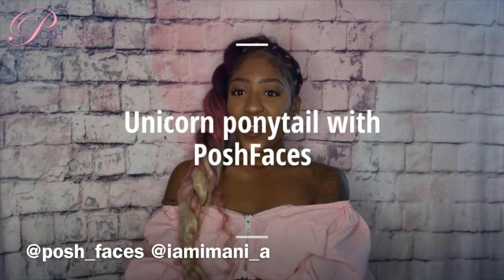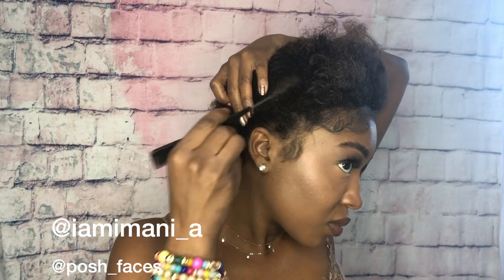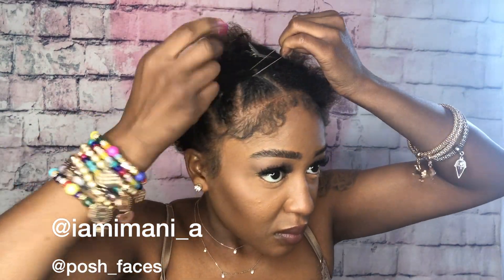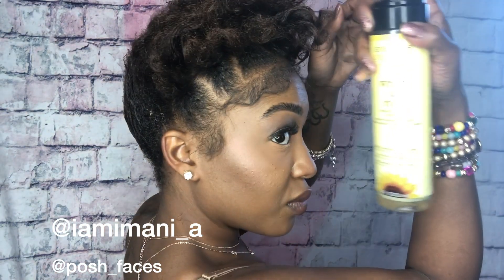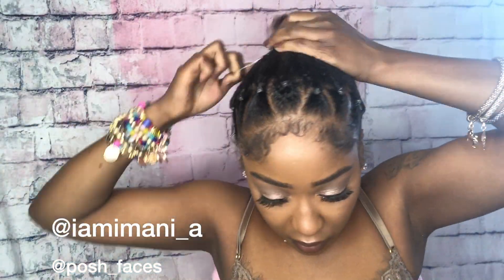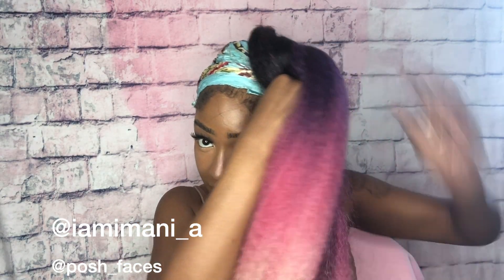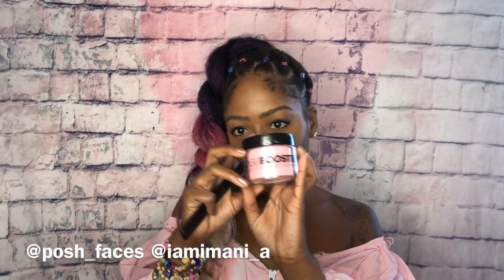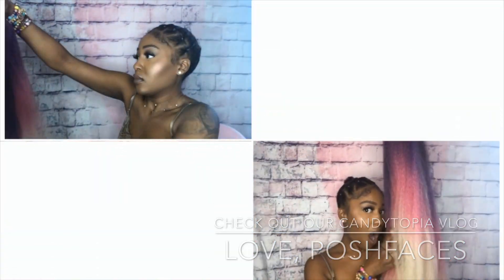How to do a Unicorn Goddess Braid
This is an easy hairstyle you can do anytime you are just having one of those days and just need a quick stye!
Change the colors to whatever suits your heart!
Clearly mine are Pink & Purple?
What colors would you choose for your Unicorn Goddess Braid?

 Hair-Kankelon
Brand- X-Pressions

Love,PoshFaces💕